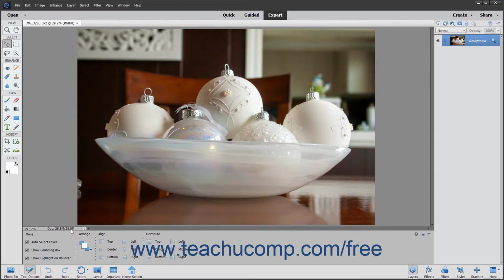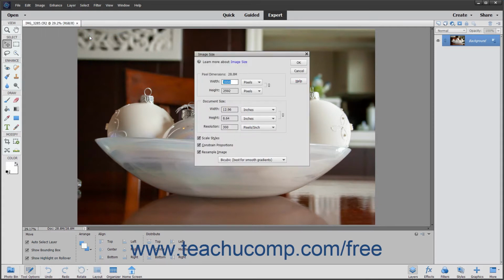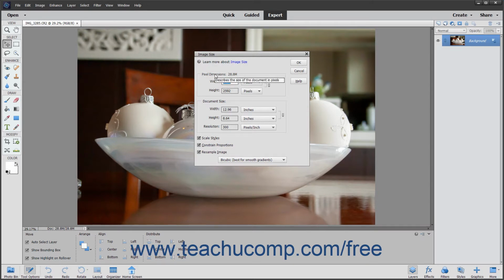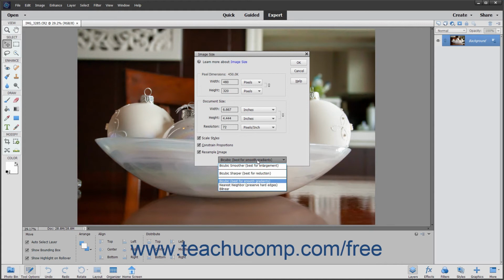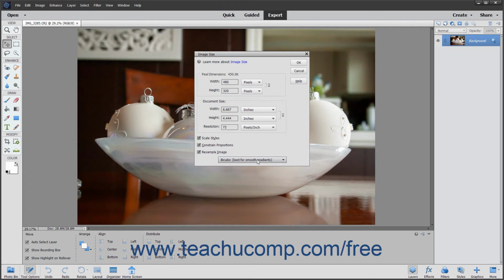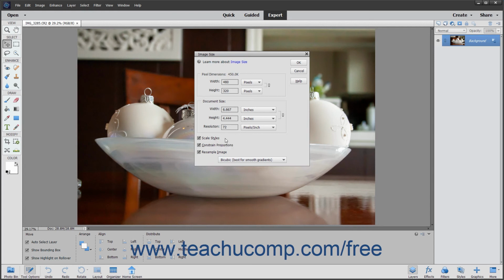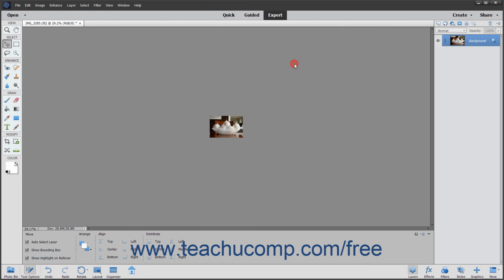Photoshop Elements 2020 Tutorial Image Size & Resolution Settings Adobe Training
FREE Course! Learn about image size and resolution settings in Adobe Photoshop Elements A clip from Mastering Photoshop Elements Made Easy v. 2020. - the most comprehensive Photoshop Elements tutorial available. Visit us today!